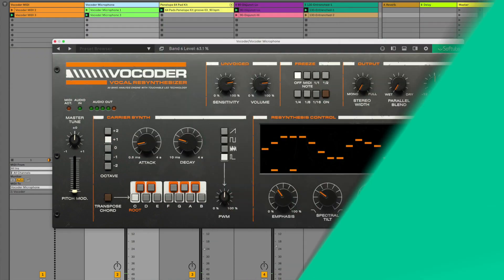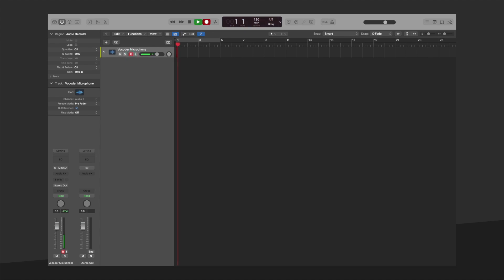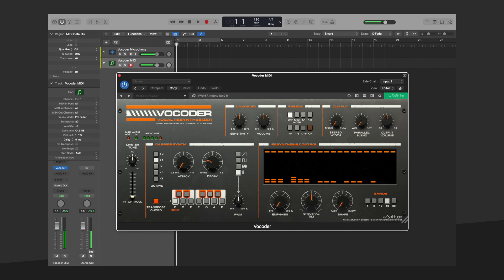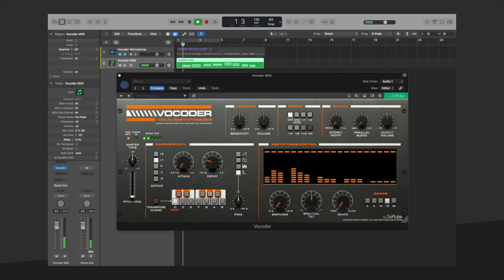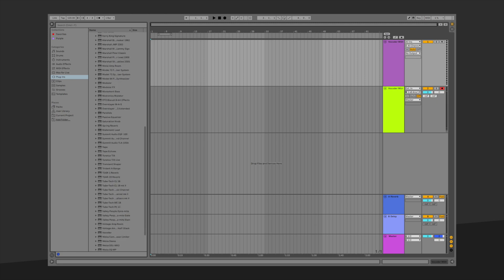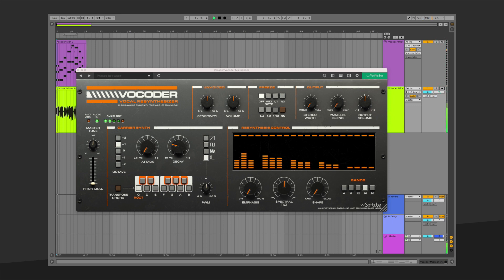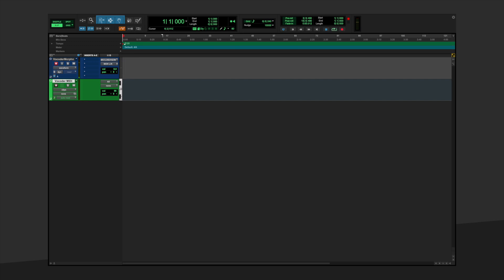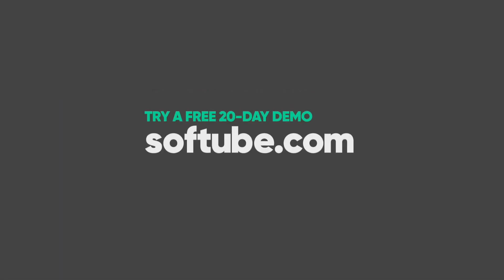Setting Up Your DAW with Softube Vocoder – Softube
✮ Need to set up Logic, Ableton Live, or Protools for Softube Vocoder? Follow along as Todd talks you through the process. For more info on working with Vocoder, check out the manual 👉🏼 ... ✮

TIMESTAMPS
00:00 Intro
00:24 Logic Pro
01:44 Ableton Live
02:52 ProTools

Track:
Colors - 3V3RY1
Vocoder Production, Mixing, & Mastering by Phil Greiss Music